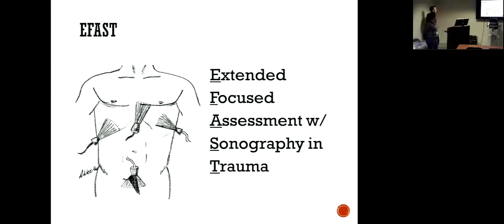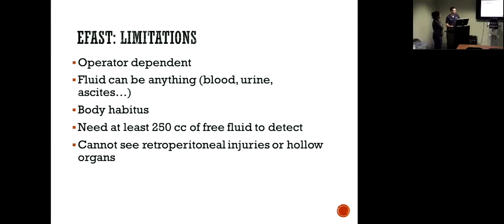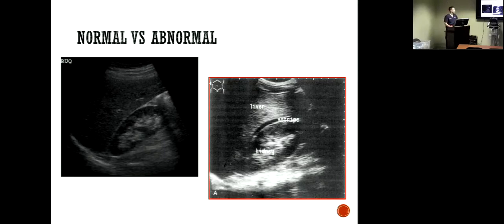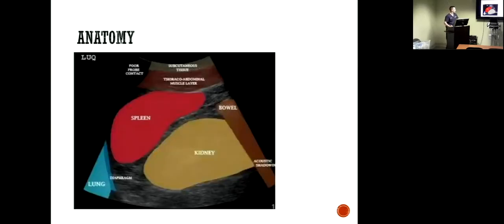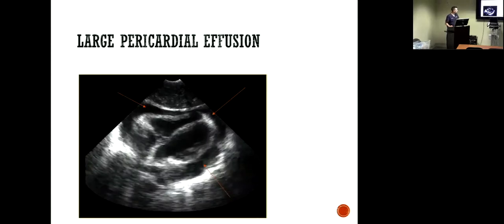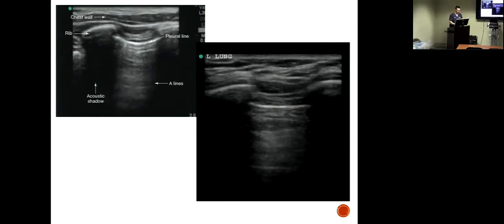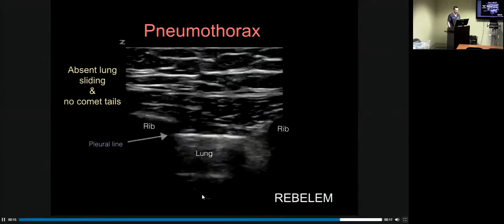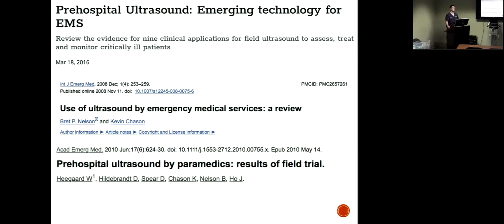Sonya Reyes and Micheal Elliot- Prehospital Ultrasound